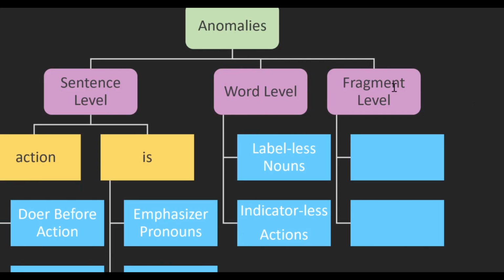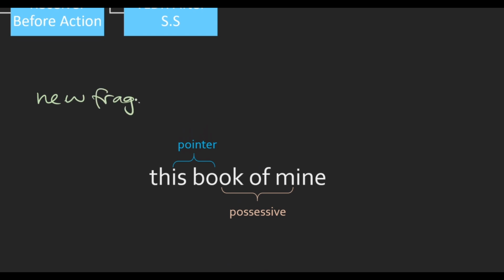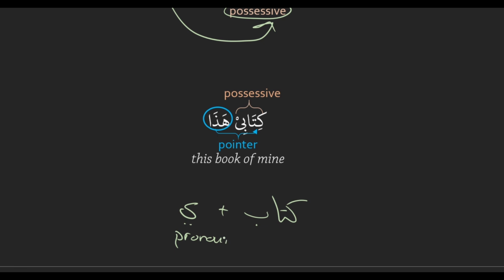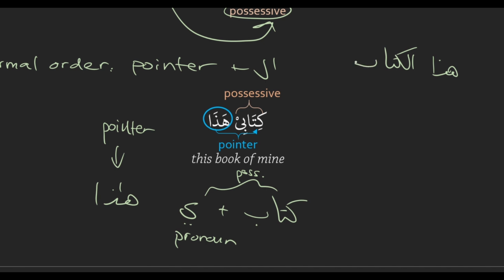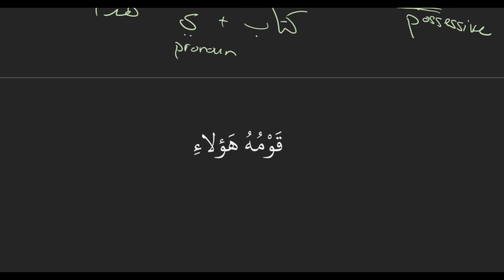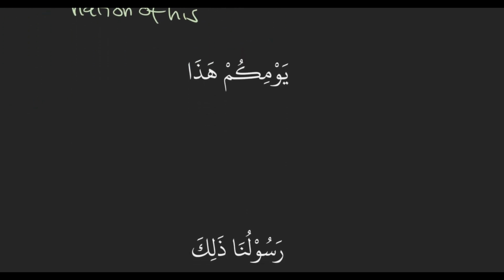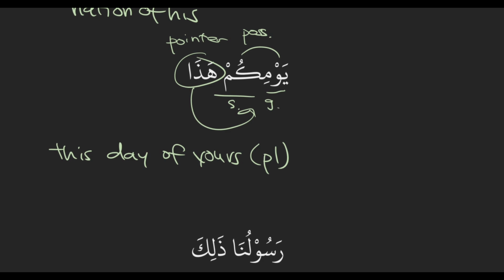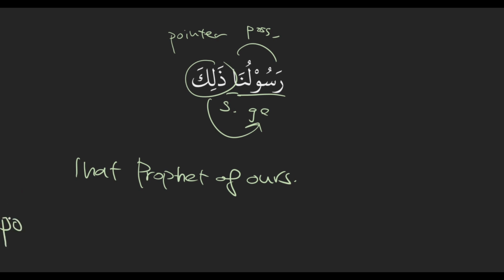6.8 Pointing at Possessives